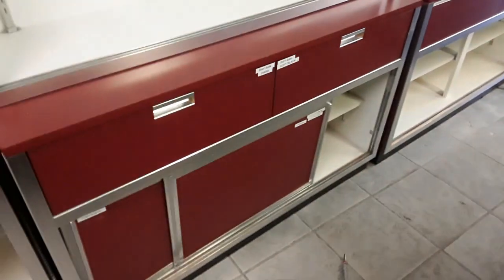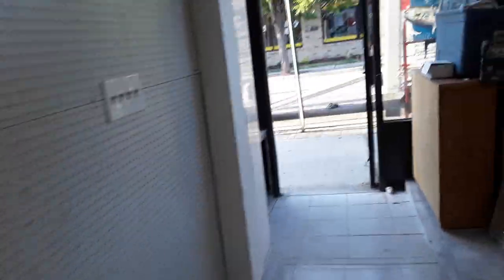Little Ferry Store Moving in Day! Showcases and a Packed Store 6/19/20